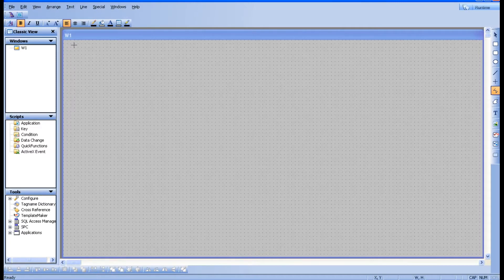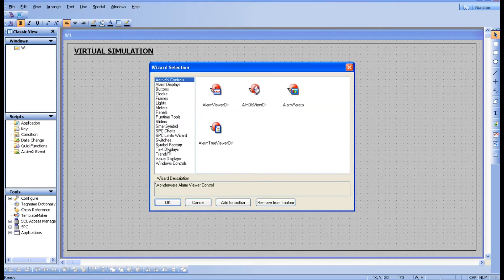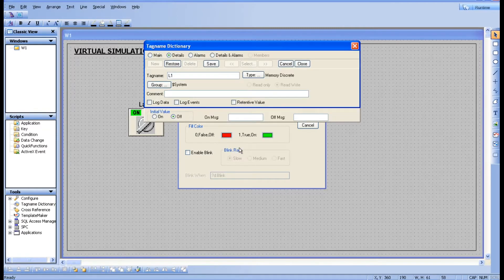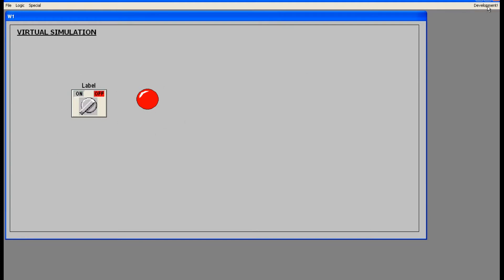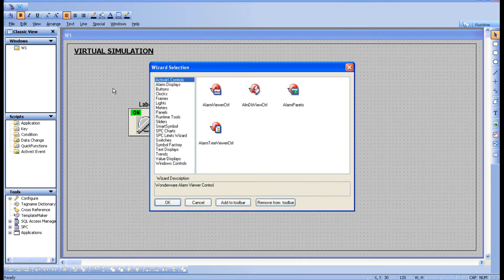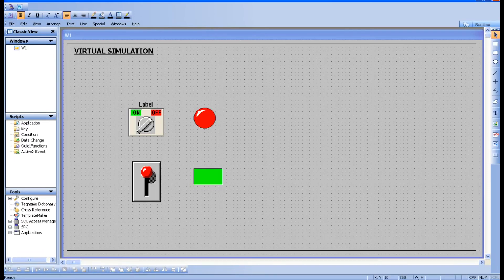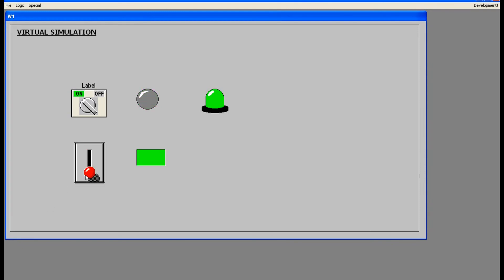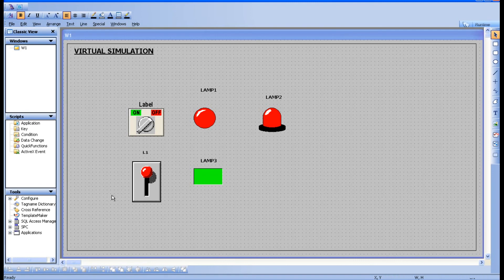SCADA Tutorial 7 - Digital Input Output Example | SCADA Lecture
In this SCADA lecture,  the video explains the simple digital input and output examples.